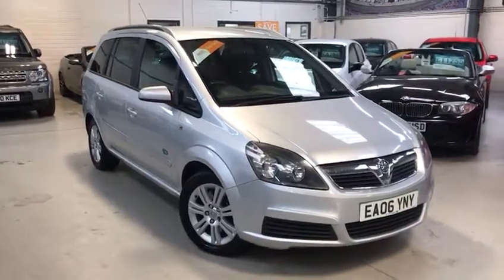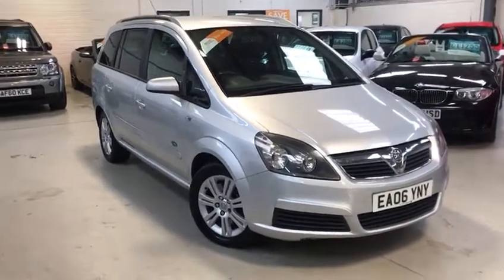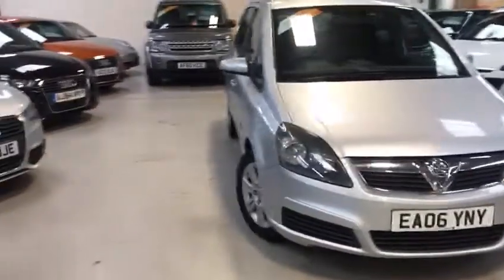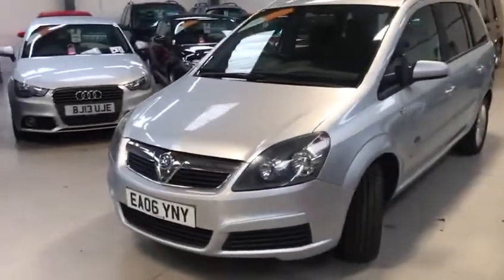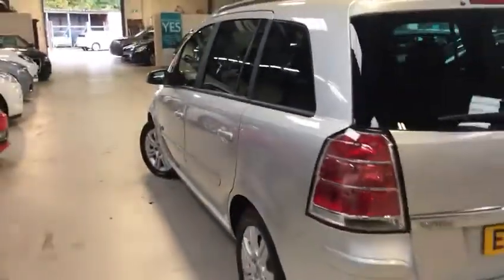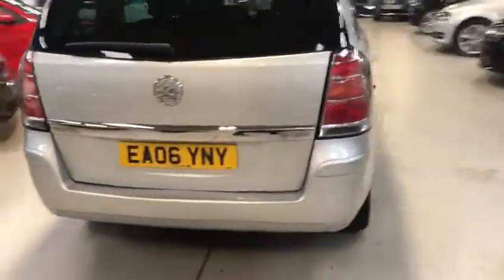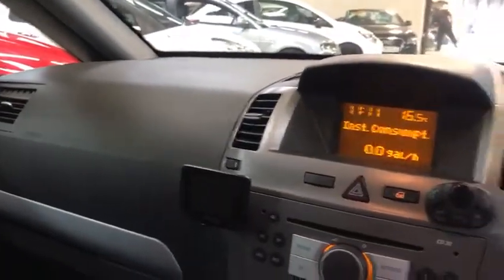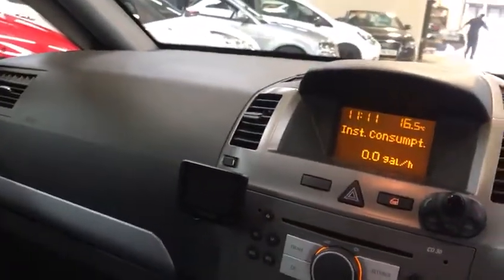Vauxhall Zafira Active 1.9 Cdti 8V For Sale